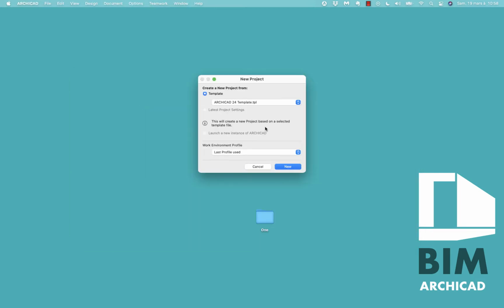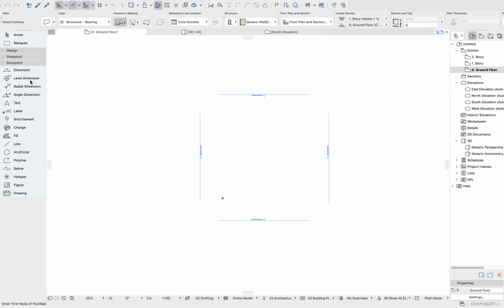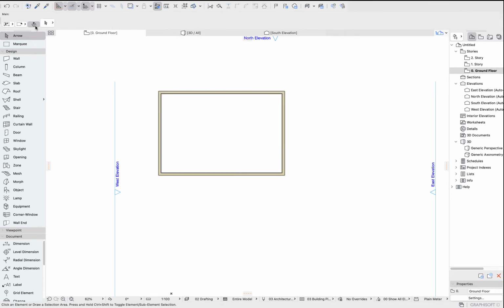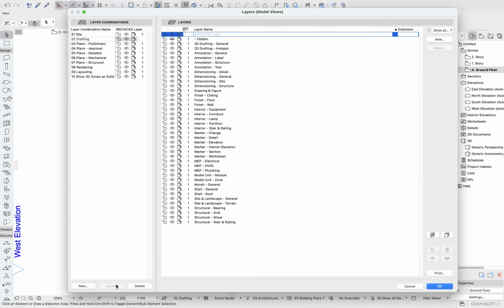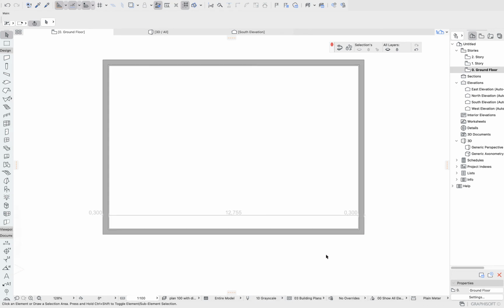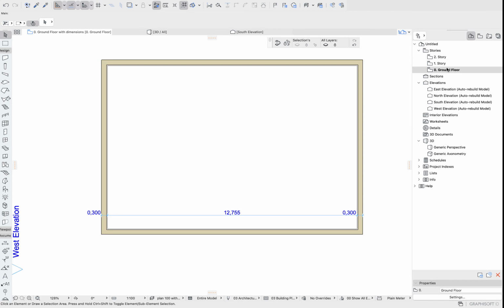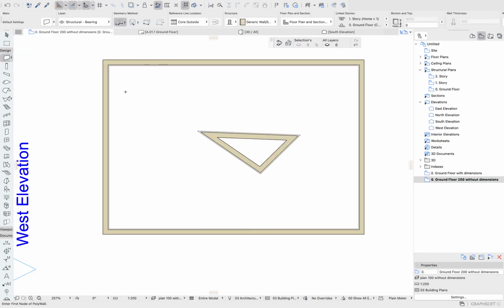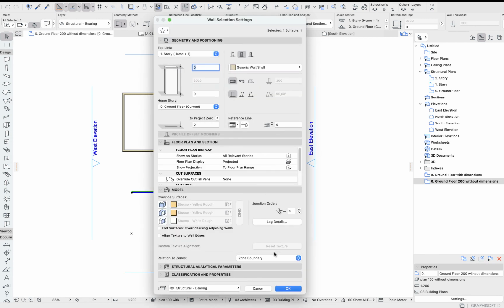ARCHICAD 001: User interface. Who's afraid of Archicad?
A simple tour of Archicad user interface.